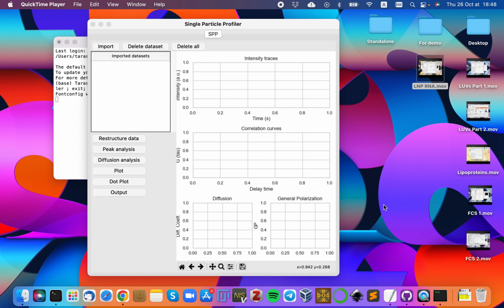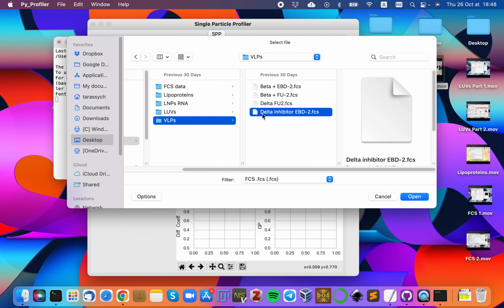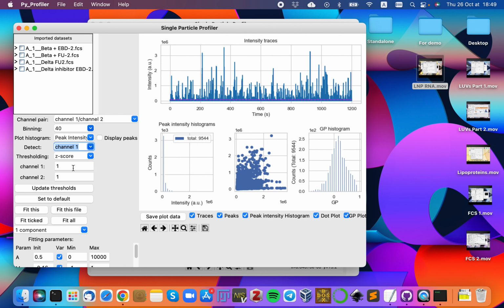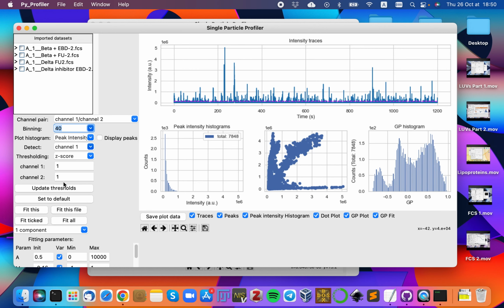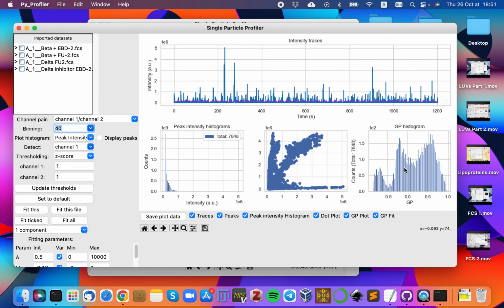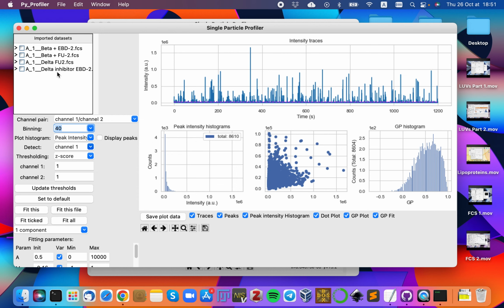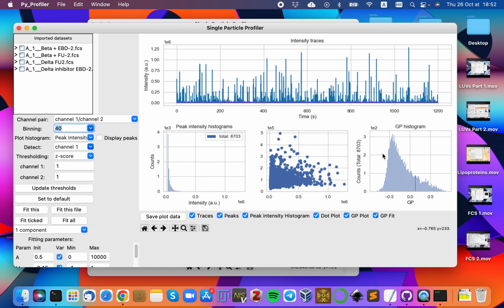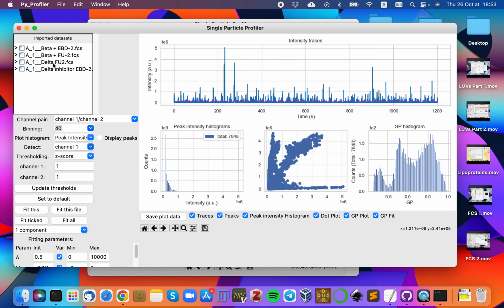Single Particle Profiler Part 4: Virus-Like Particles and nanobodies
How to use SPP
High throughput analysis of Nanobody binding to Virus-Like particles

Virus-Like Particles: Lenti-viruses with Spike
VLPs contain GFP
Nanobodies are labeled with Alexa 647
Experiment aims to calculate binding efficiency of nanobodies to VLPs.

0:00 Data import
1:00 Peak analysis
1:55 Peak analysis and dot plot for heterogeneous sample
3:05 No nanobody binding
3:28 Universal nanobody
4:05 Background correction will be implemented soon